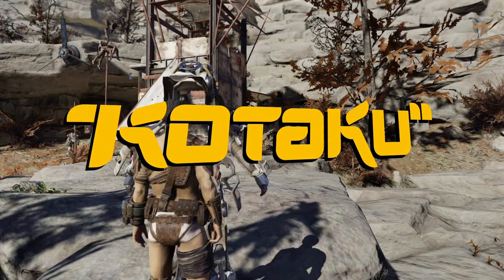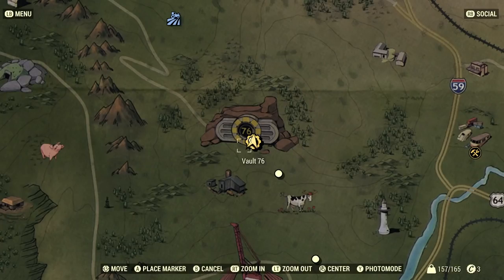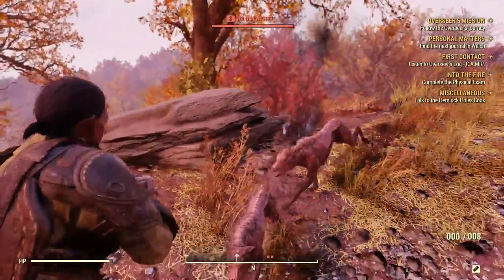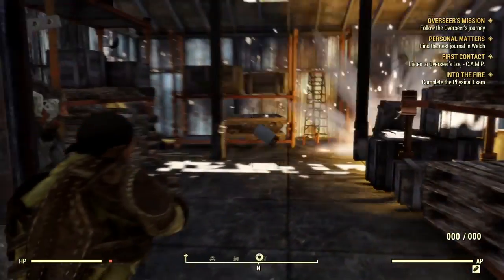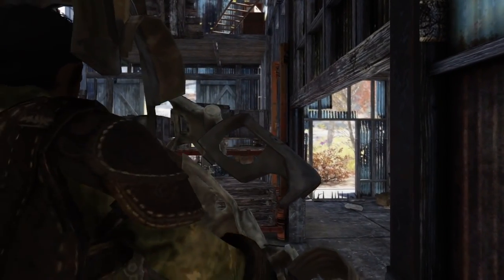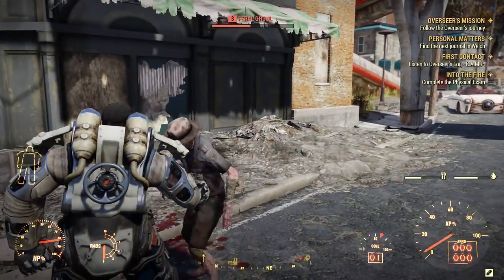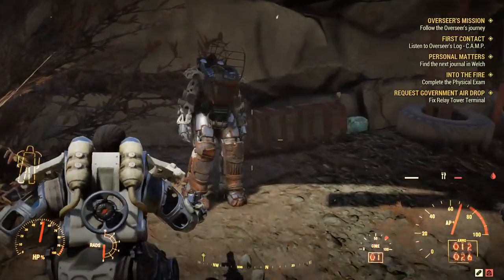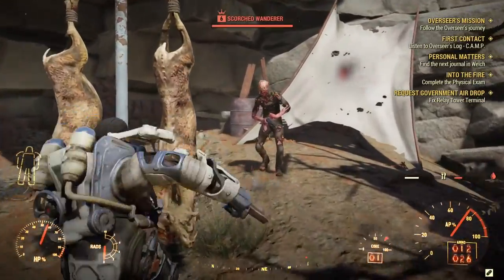How To Get Power Armor Quickly In Fallout 76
It's not a Fallout Game without Power Armor, and Fallout 76 is no different. Here's an early spot to get Power Armor in Fallout 76, so you can stomp around (at least in the rig) ASAP.